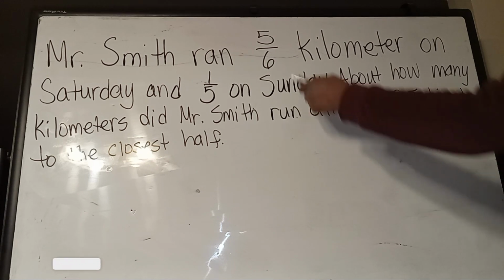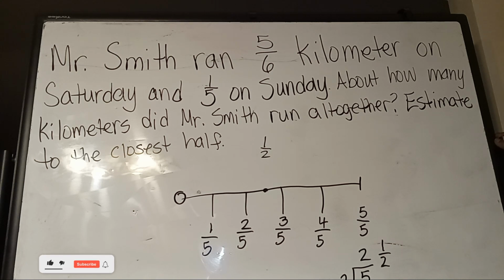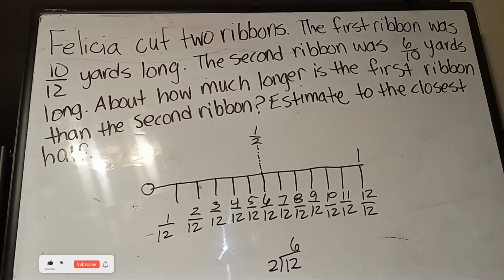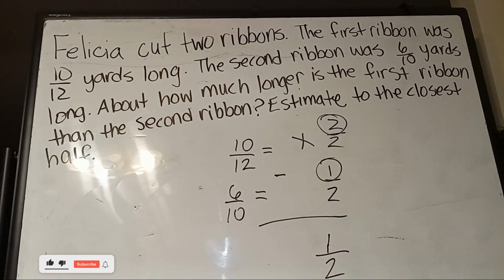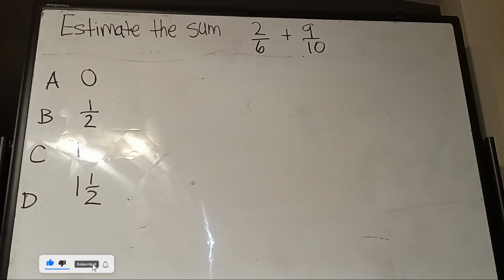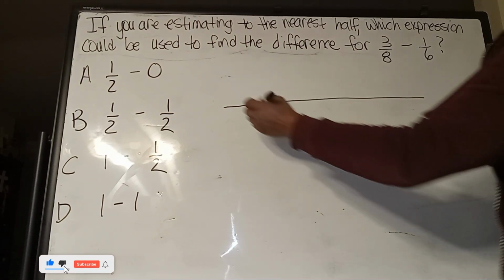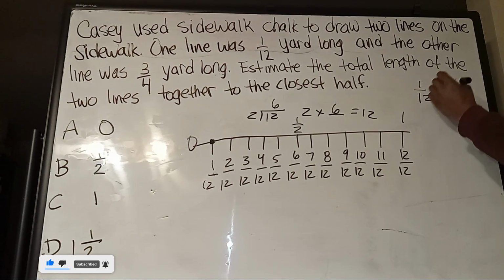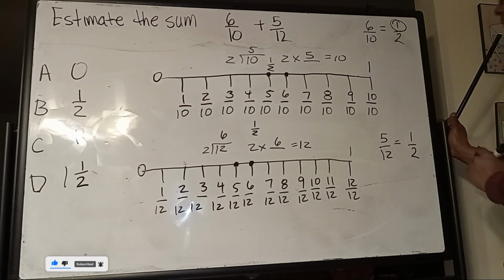Estimating Sums and Differences of Fractions Topic 7-1 Review